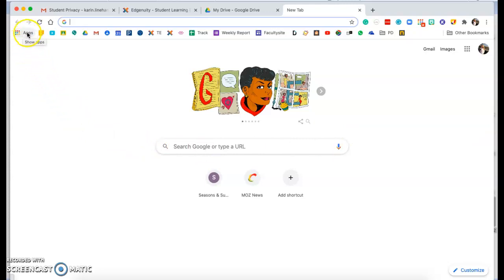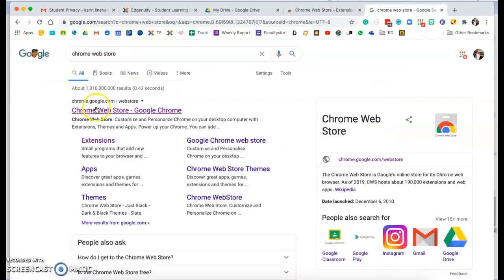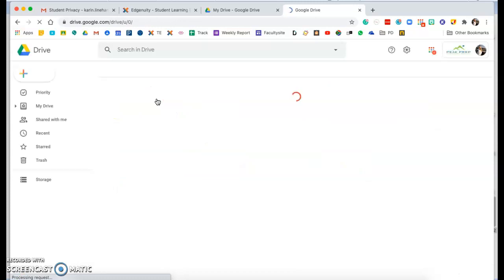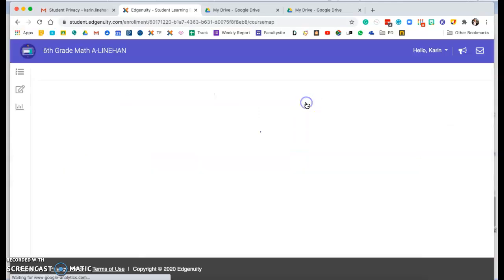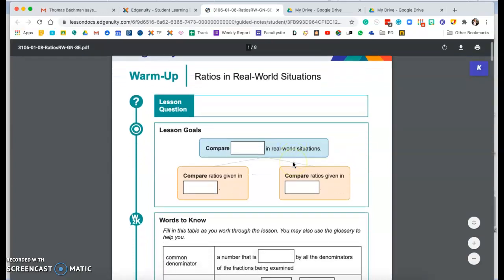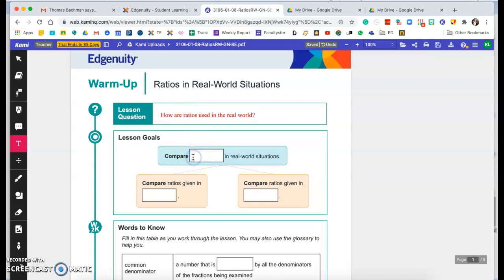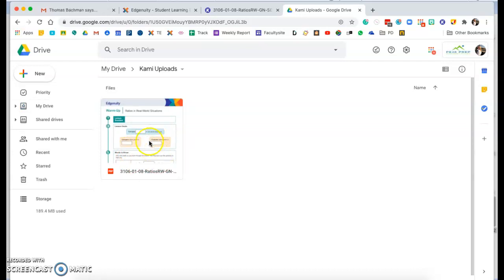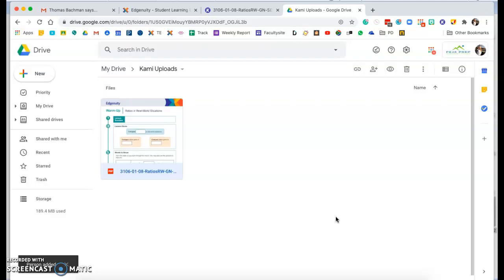Creating & Sending Guided Notes